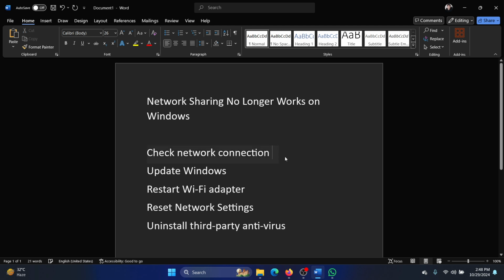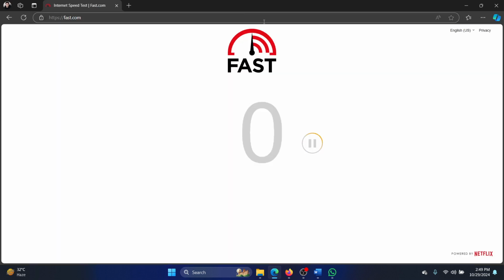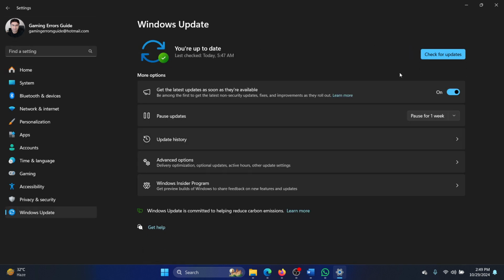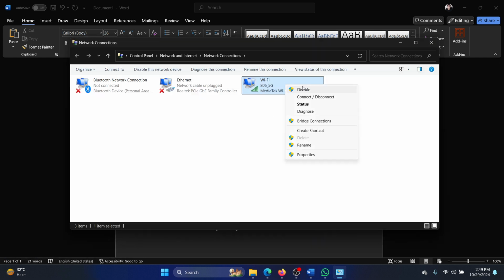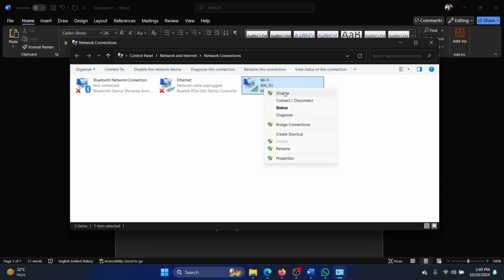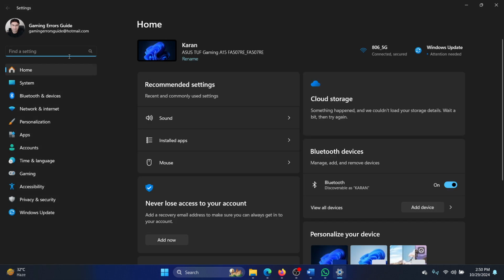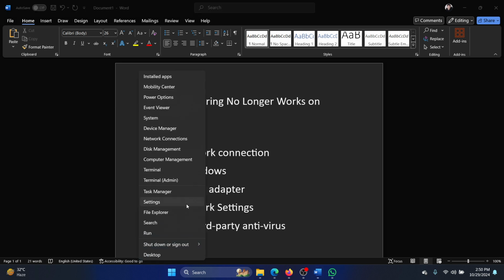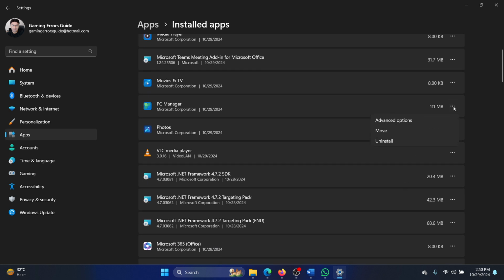How to Fix Network Sharing No Longer Works on Windows 11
Video Title: How to Fix Network Sharing No Longer Works on Windows 11

If you wish to fix Network Sharing No Longer Works on Windows, then please watch this video.